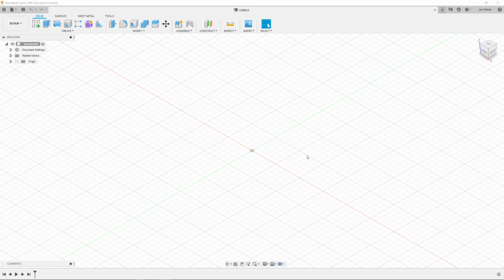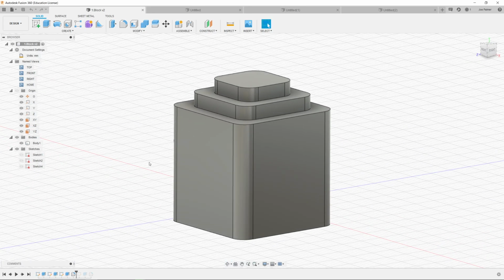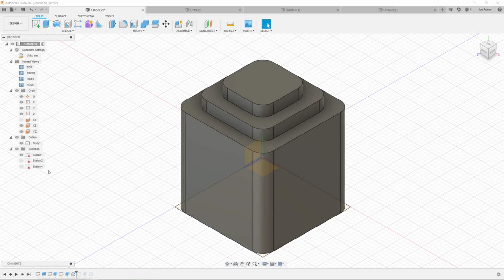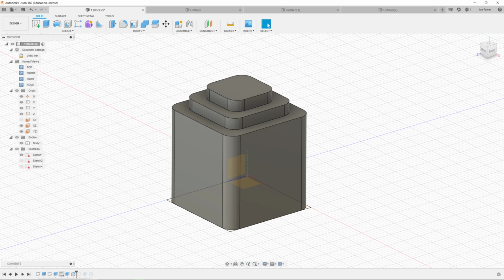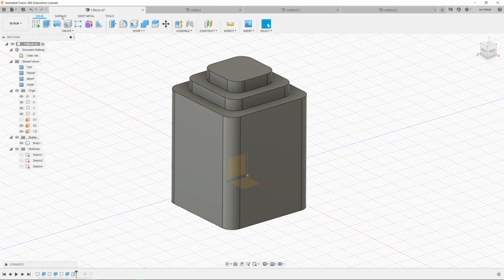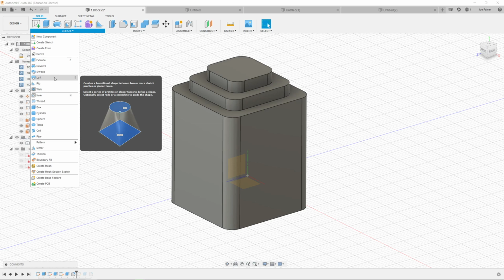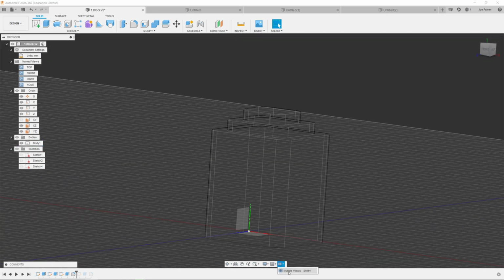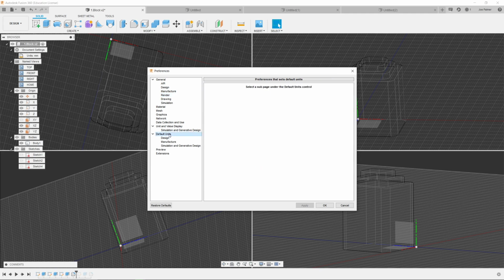Fusion 360 Basics - Design workspace and customisation